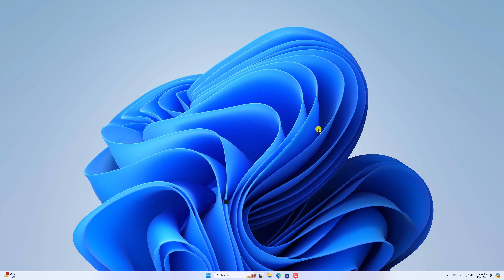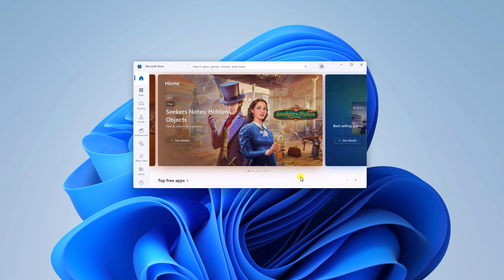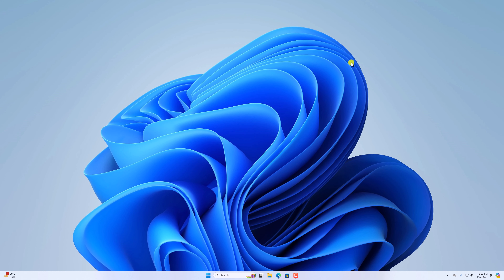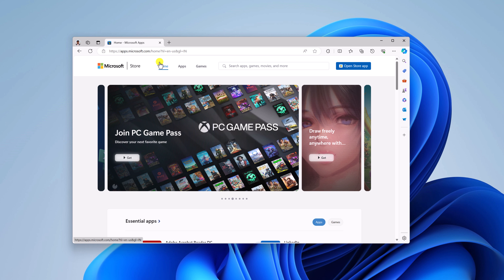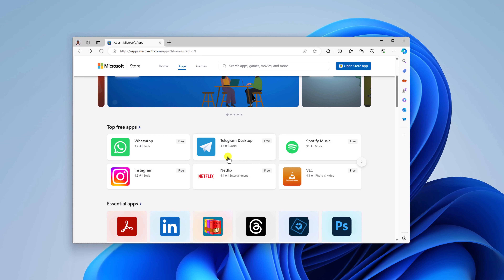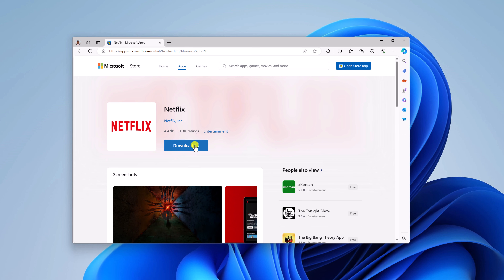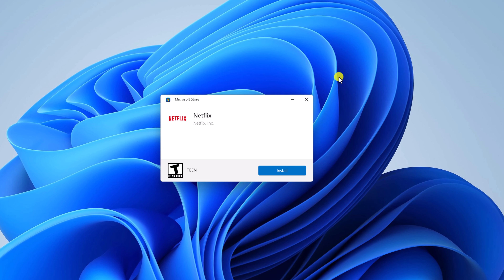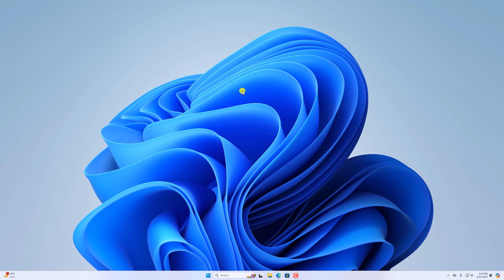How to Install Microsoft Store Apps Via Web Browser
In this video, we are going to learn how to install Microsoft Store apps via a web browser. If you are unable to use the Microsoft Store to install applications on the Windows operating system, then you can install the apps from the Microsoft Store web interface. Here's how.